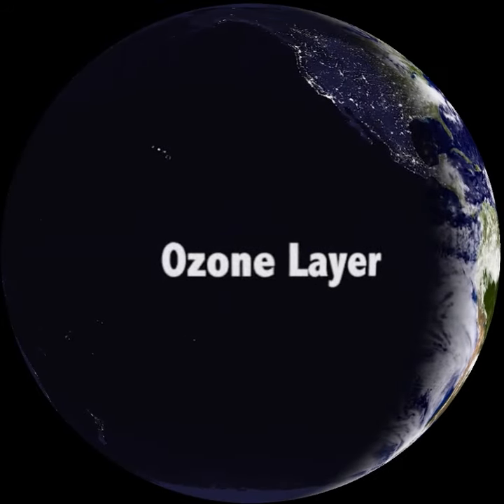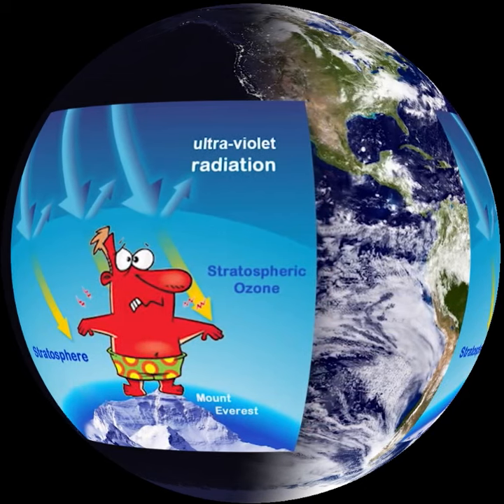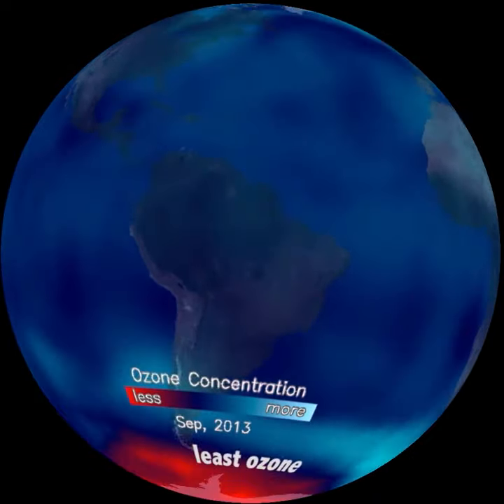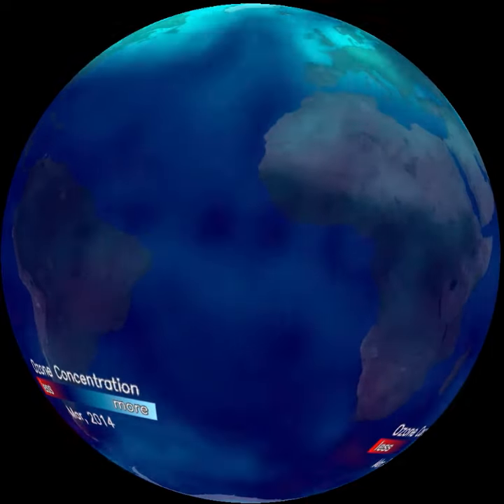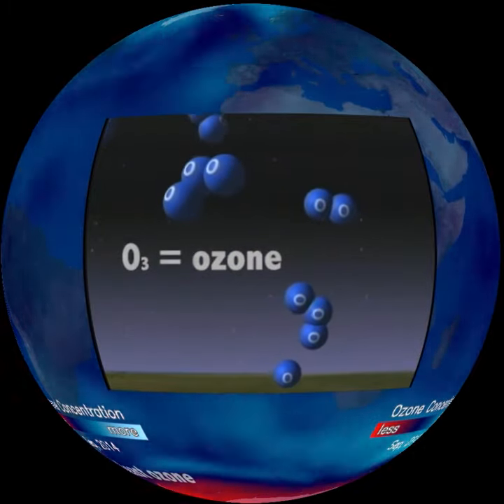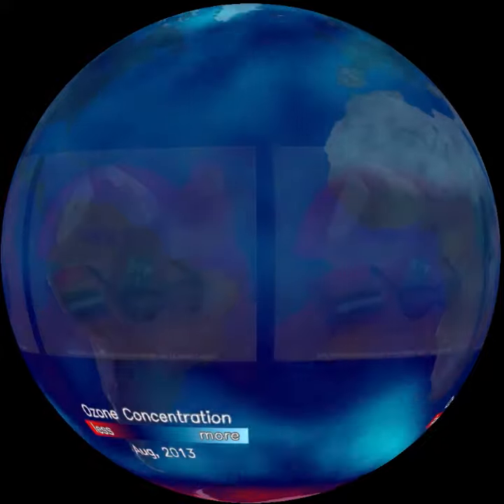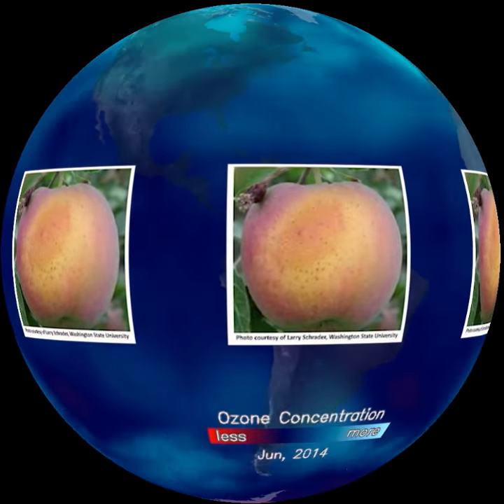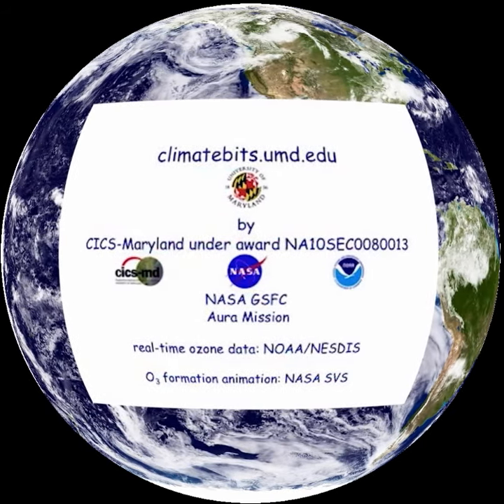ClimateBits: Ozone Layer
Designed for Science On a Sphere, this video explains the stratospheric ozone layer. Protecting life on Earth, ozone in the stratosphere is important because it absorbs most harmful UV radiation from the sun. The visualization shows how the thickness of the ozone layer varies with air flow aloft and seasons and where biggest changes occur.